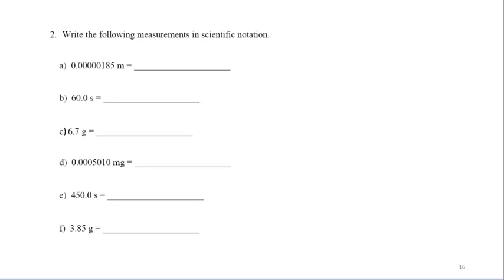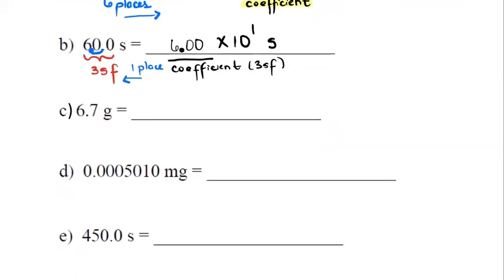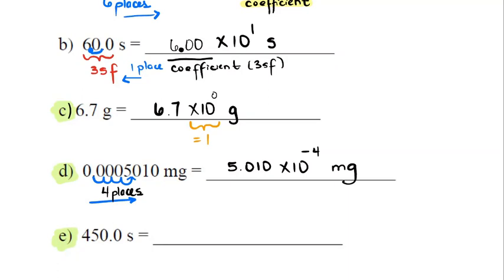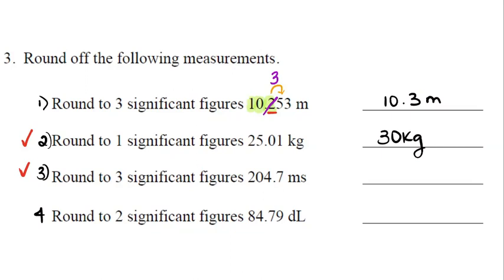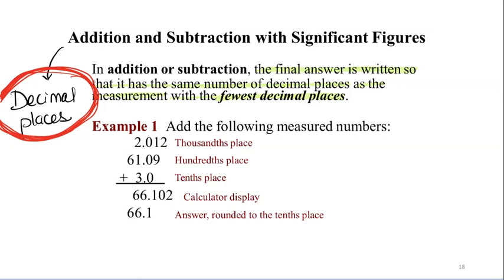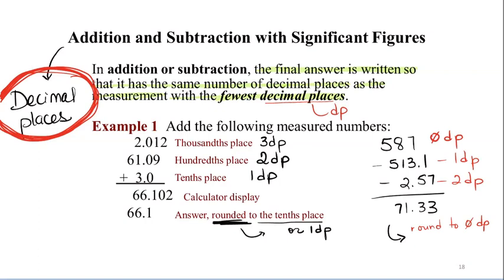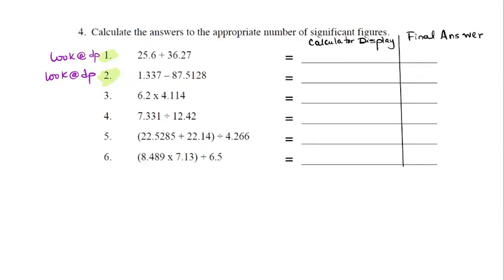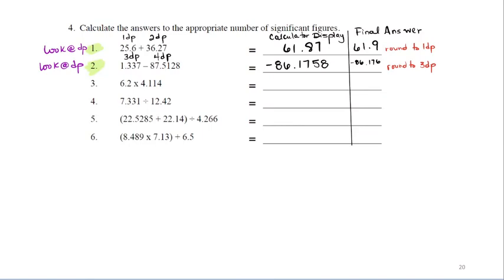CHEM104_Lecture_9_24_2023_Part1